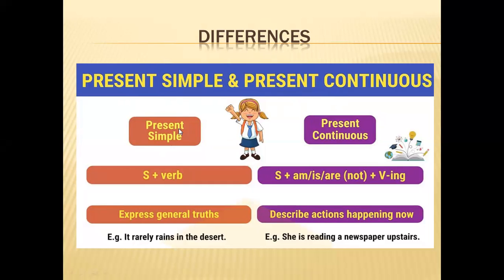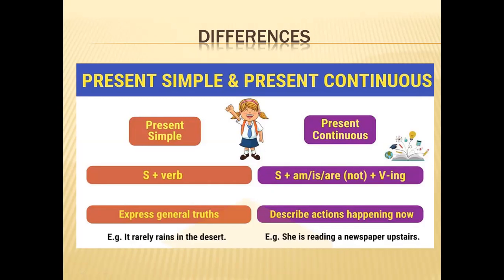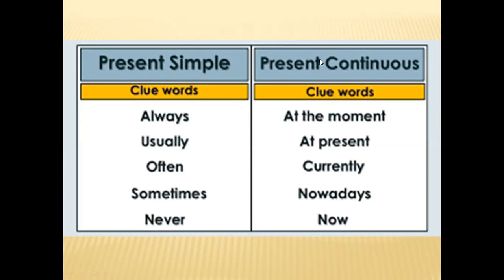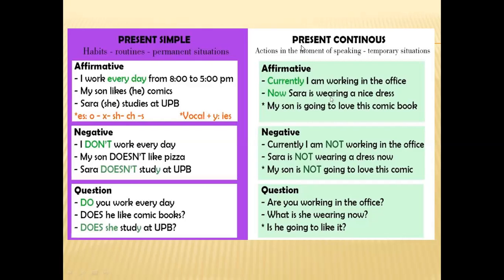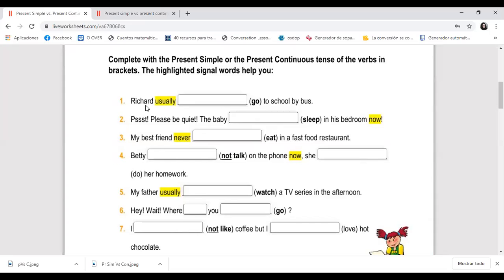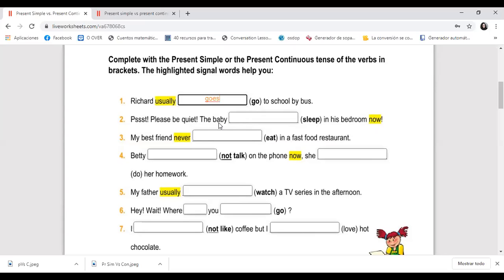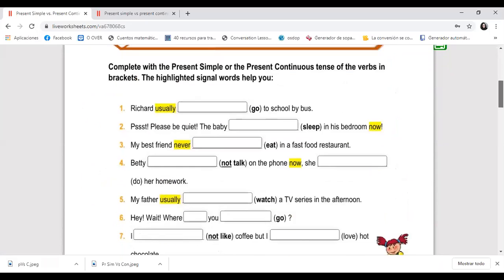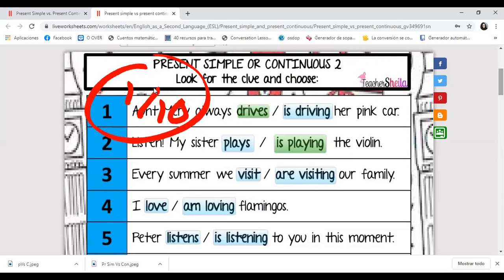More Simple Pres Vs Cont